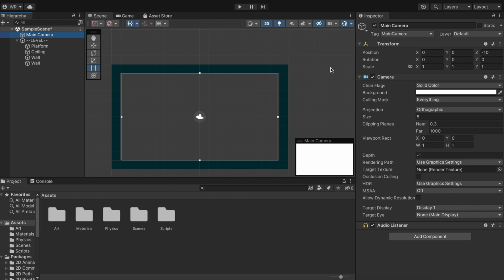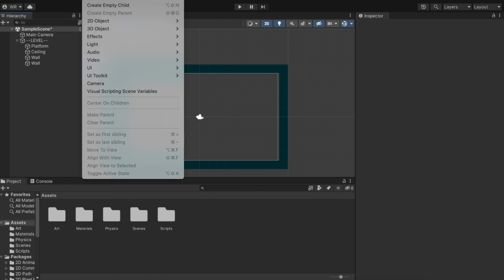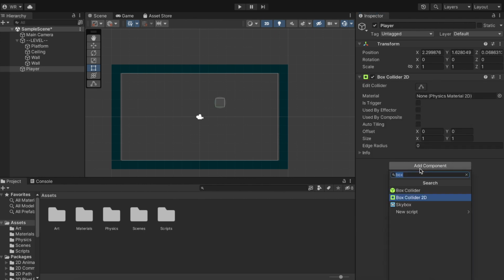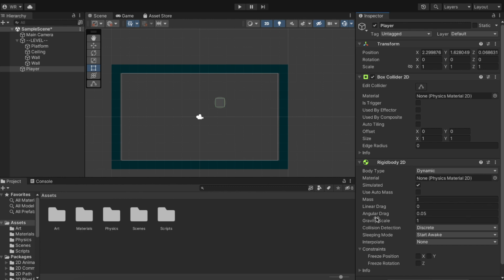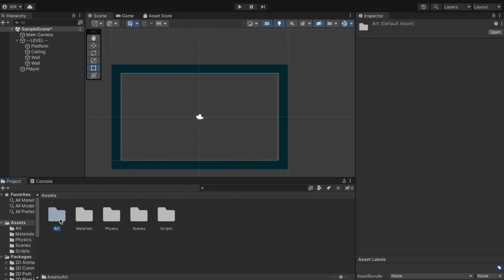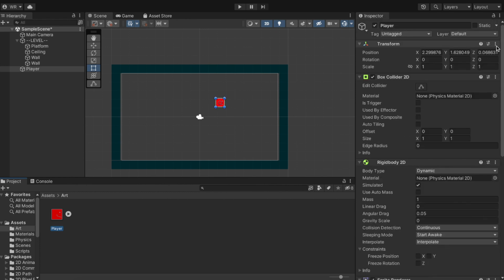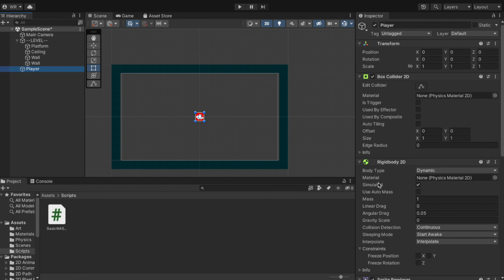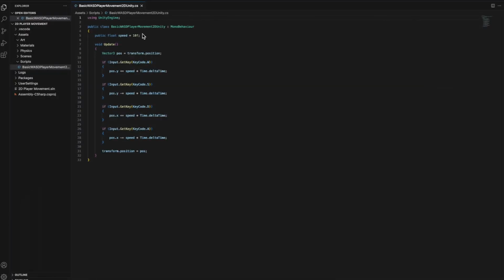2D Topdown Movement - Unity Game Dev Tutorial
Unity C# Source below -

Introducing 2D Player Movement in Unity, the perfect solution to begin your fast-paced 2D platformer. Now you can move your player sprite freely around the screen, constrained by a platform at the bottom and a ceiling at the top, with the control of your choice. Whether you prefer classic WASD or a combination of buttons, you’ll never have to worry about slow reflexes or missed inputs on your platform again. With the ability to customize the speed of your character, you will have unparalleled control of your avatar as you sail through the level. Let 2D Player Movement in Unity take your platforming experience to the next level.